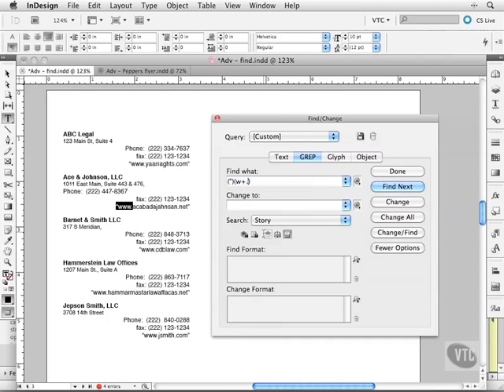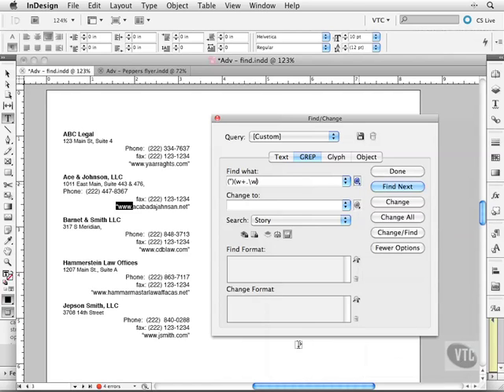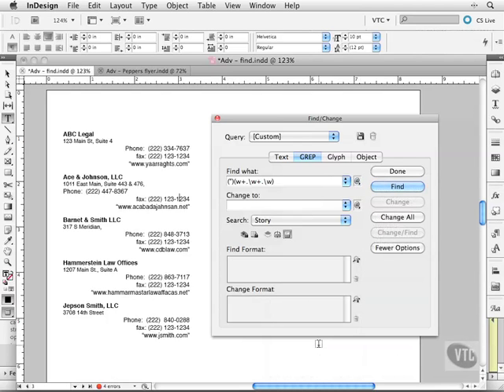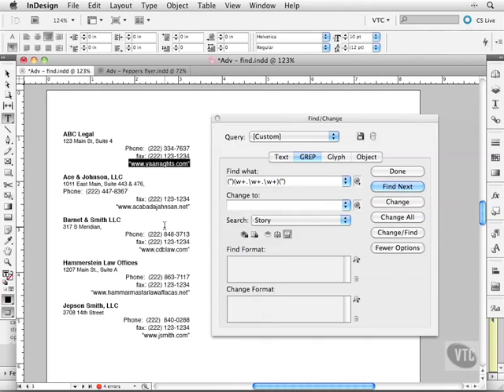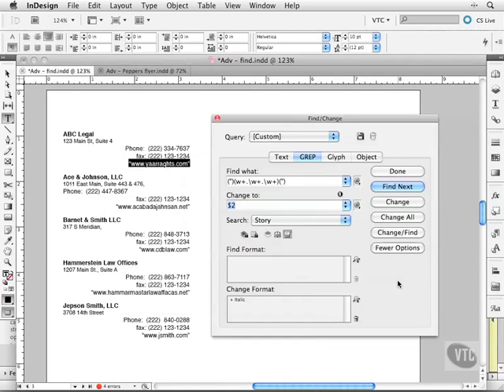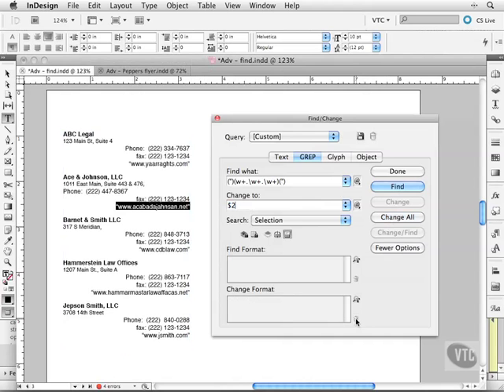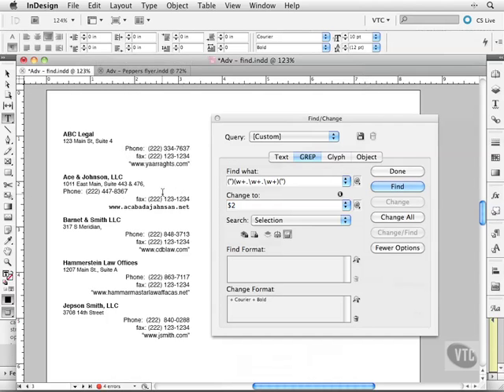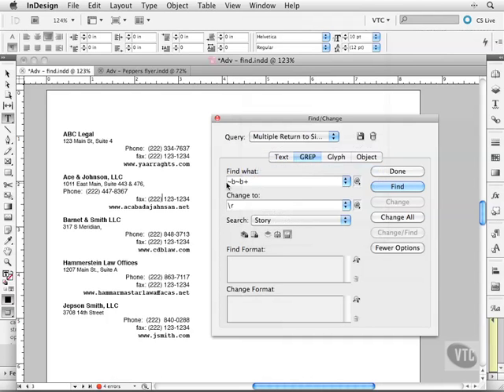0612 Find Change GREP pt 2